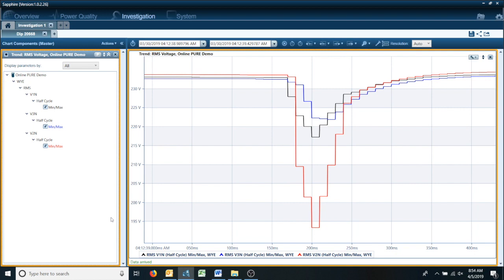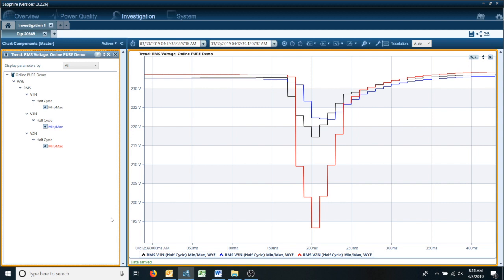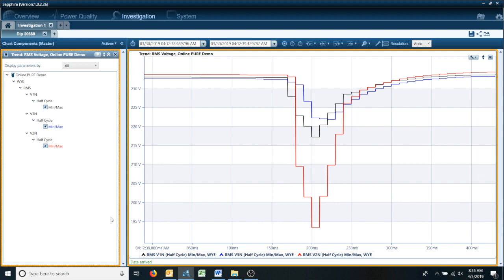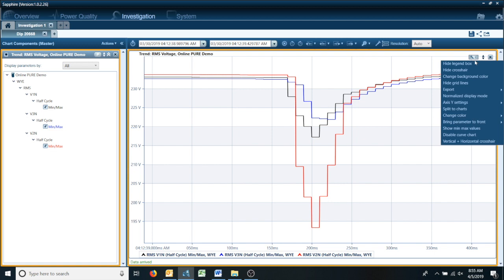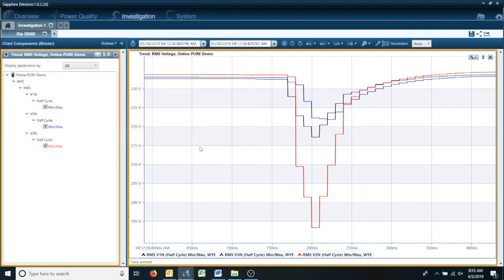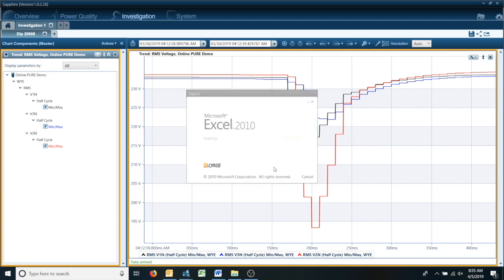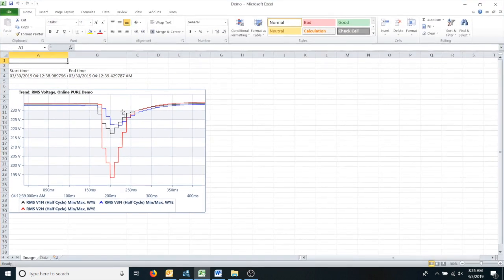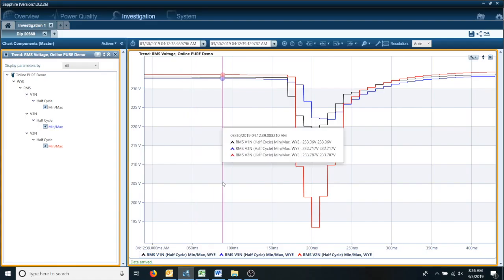Export your Data to Excel from PQSCADA Sapphire Quick Tip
In this video, we show you how to quickly and easily export your data to from PQSCADA Sapphire to Excel.

Elspec is a leading power quality solutions & services provider to the global marketplace.See all our product on our website.

PQSCADA Sapphire is an expandable platform - further capabilities can be easily added later with add-ons.